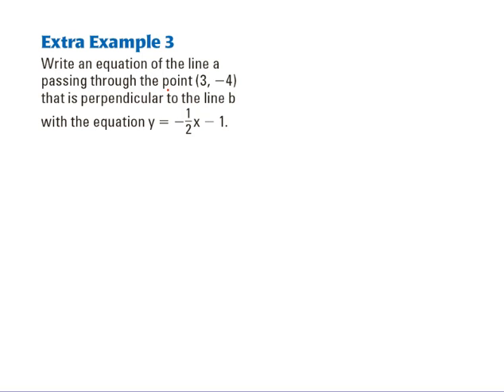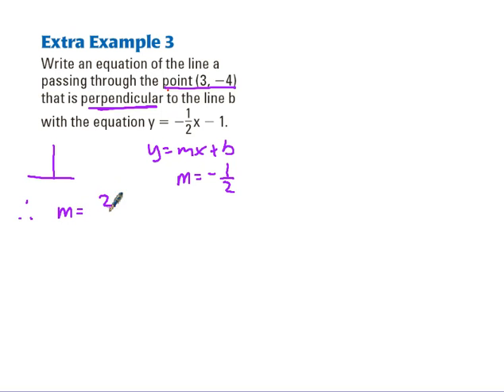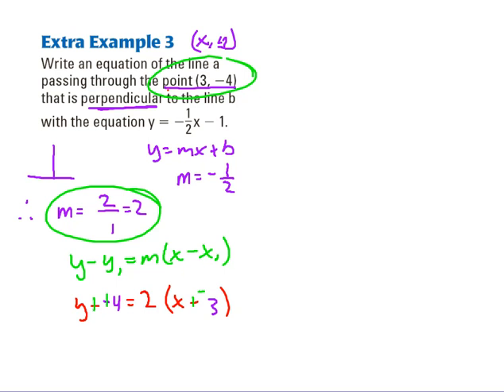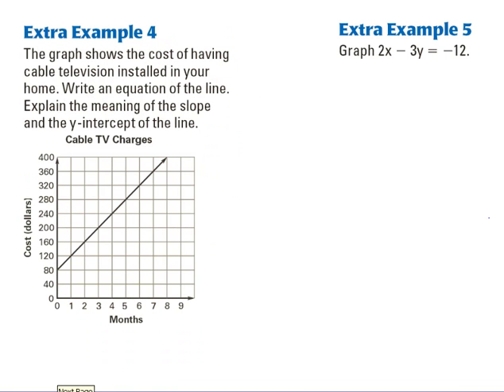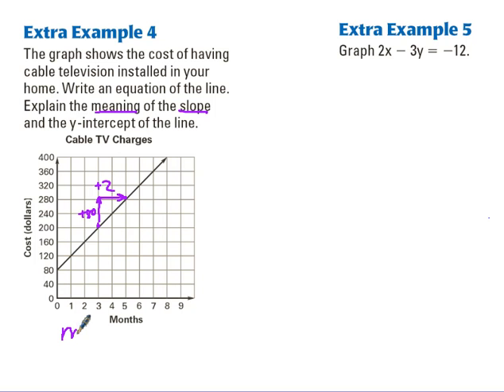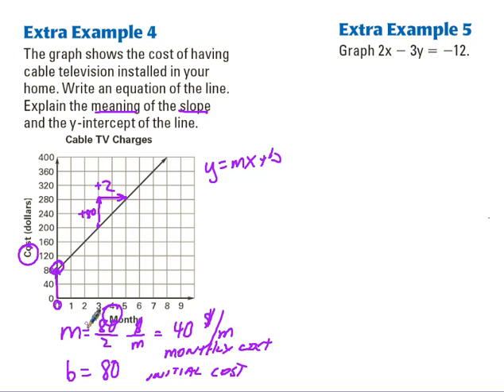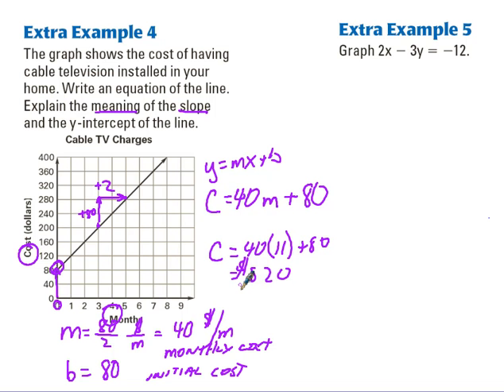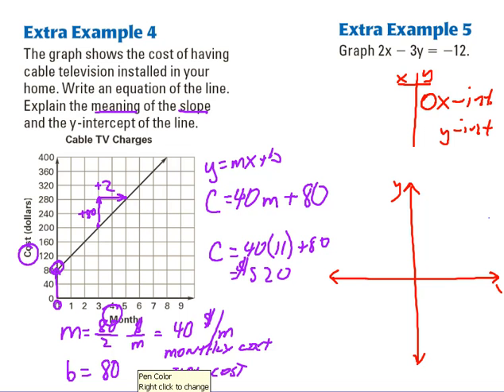geometry 3.5 b